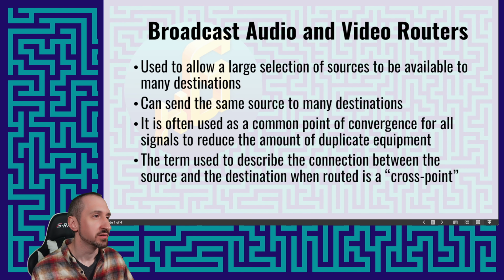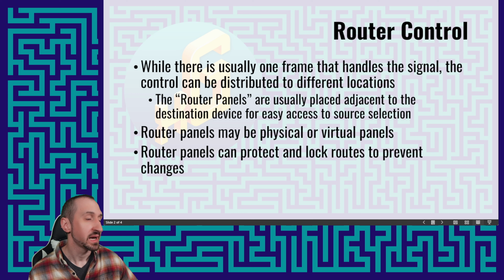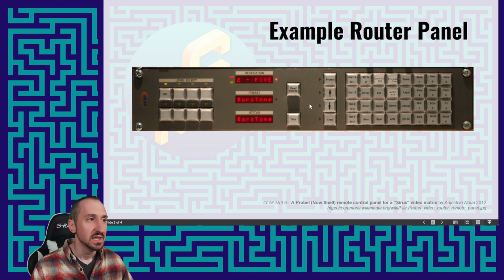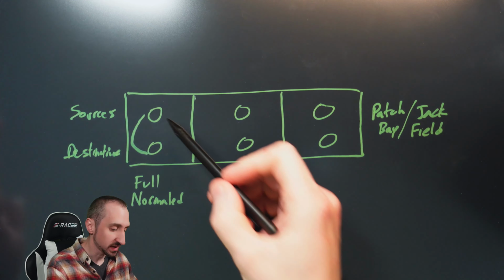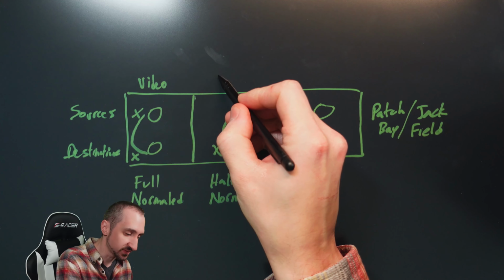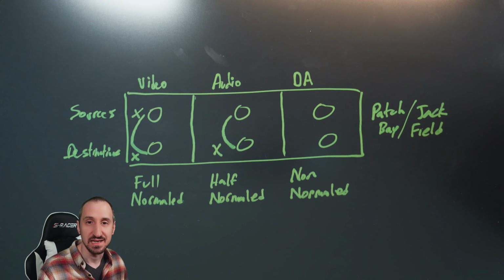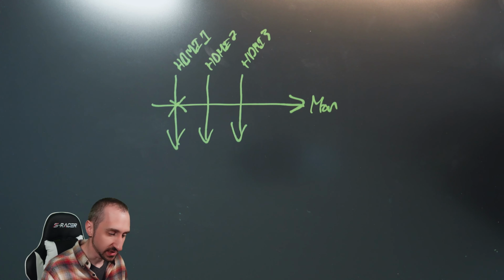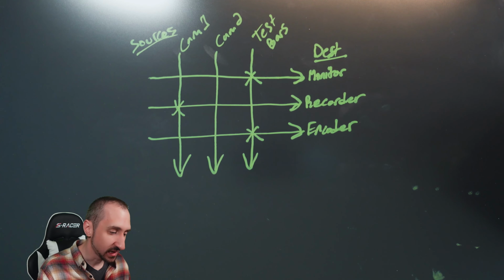What are audio and video routers for broadcast?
In this video, we will cover what audio and video routers for broadcast are as well as an overview of the technology that preceded them that they are based on.